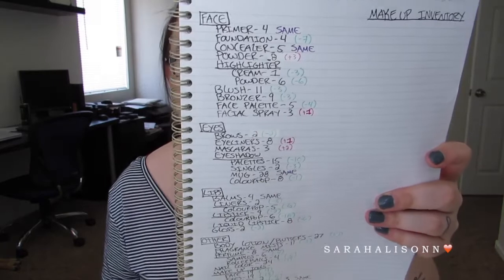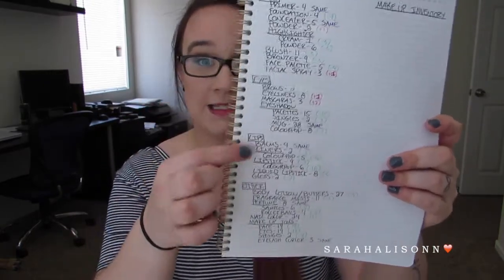Makeup Inventory/Makeup Struggle: June 2016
Beauty Instagram: sarahalisonnbeauty